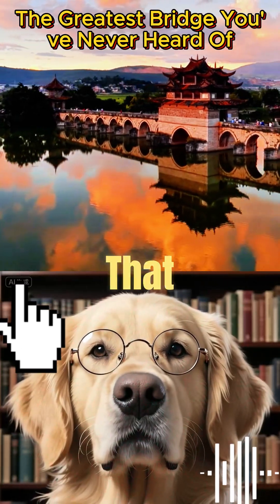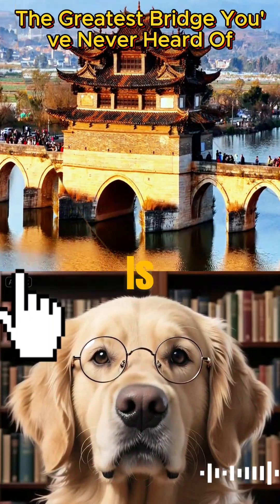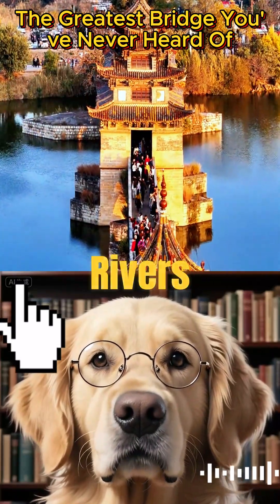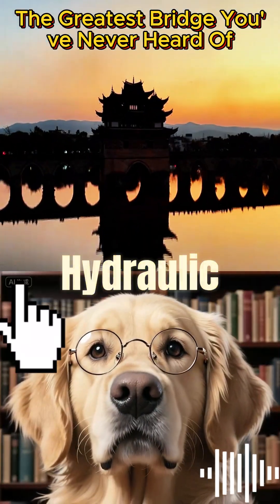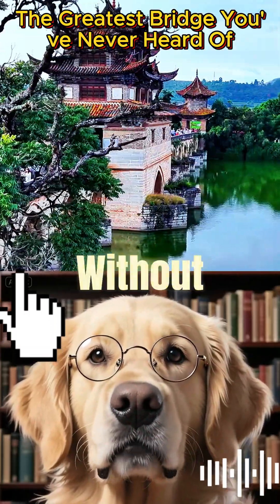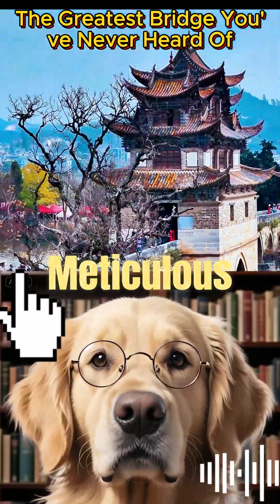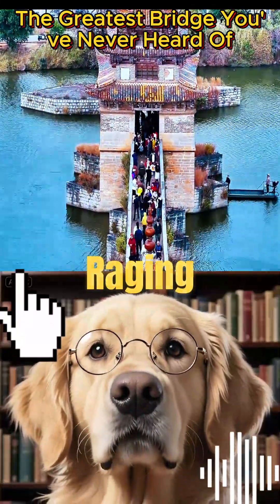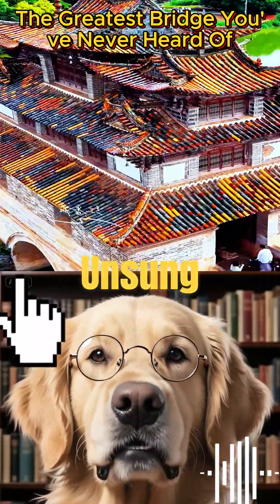The Greatest Bridge You've Never Heard Of history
This ancient bridge in China is an engineering miracle that few people know about. Built 300 years ago with 17 precise arches, it has survived countless floods and earthquakes. Join me to uncover the secrets of Shuanglong Bridge!